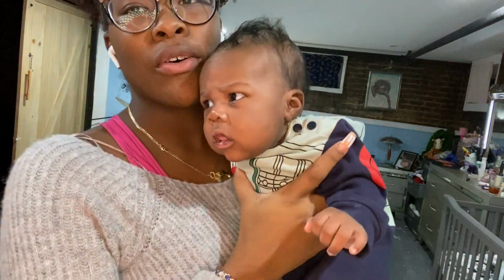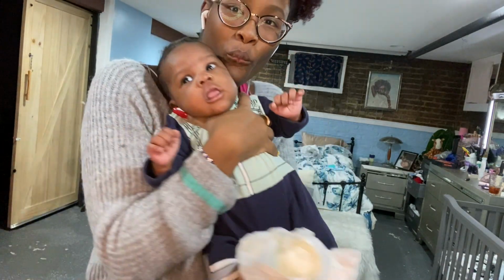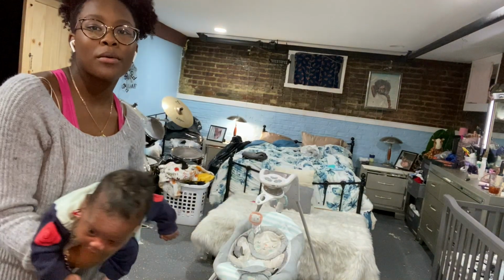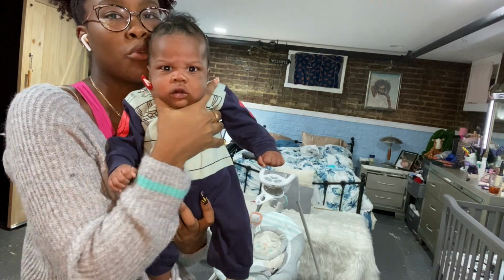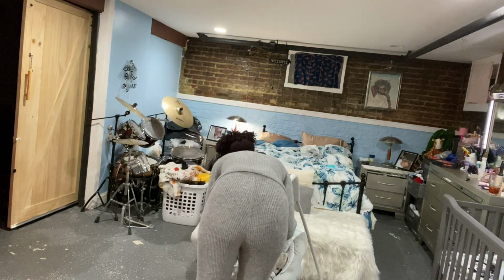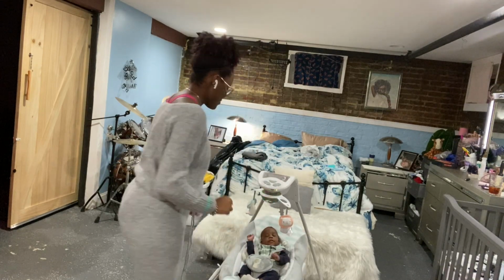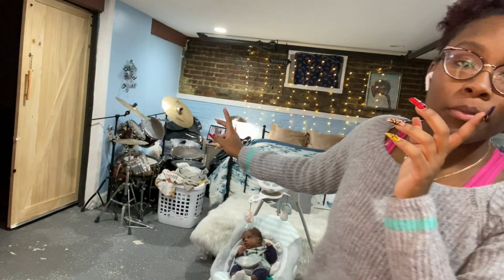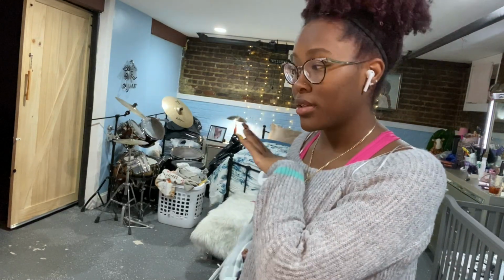CLEANING UP W/ A NEWBORN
This is not a night time just because I don't have an actual set routine for him yet. So its just a video of me tidying up.